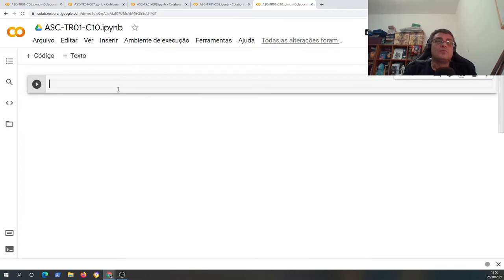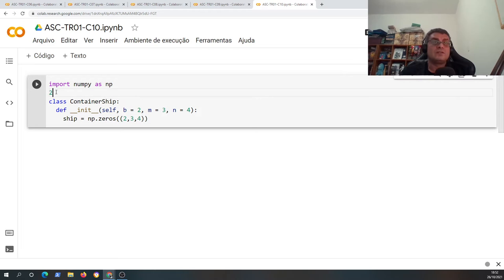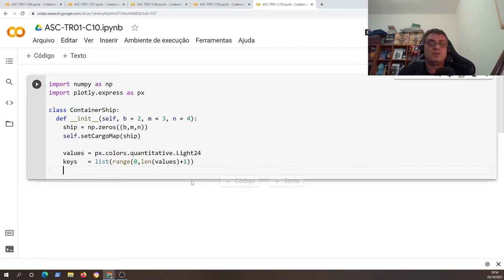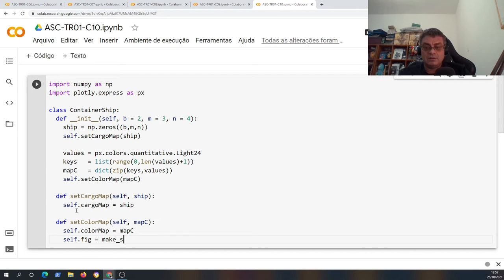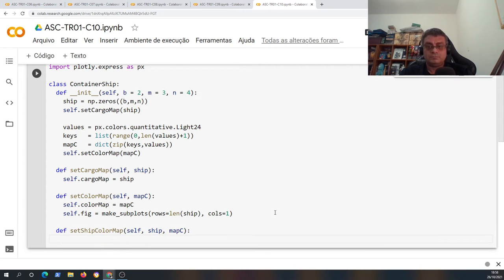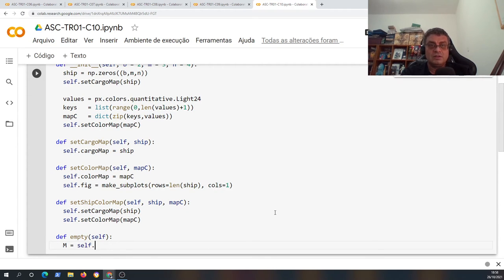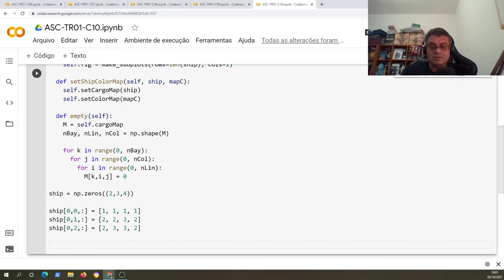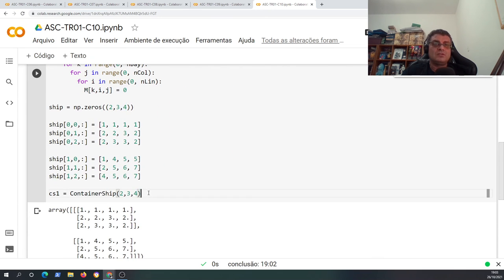Representation by Rules - T01 - C10: Container ship class without draw method